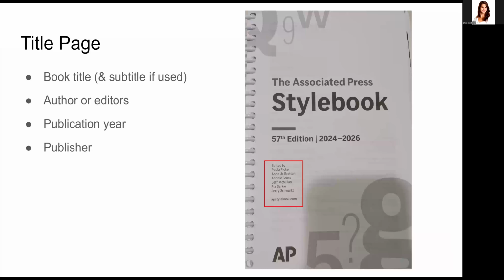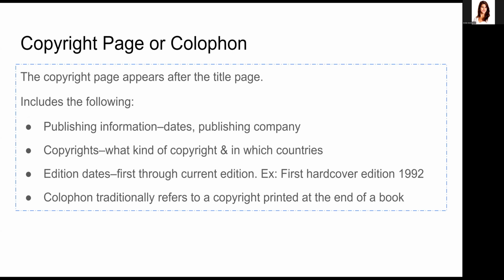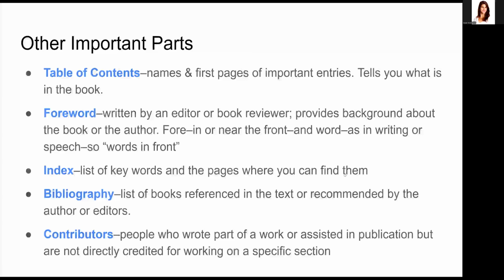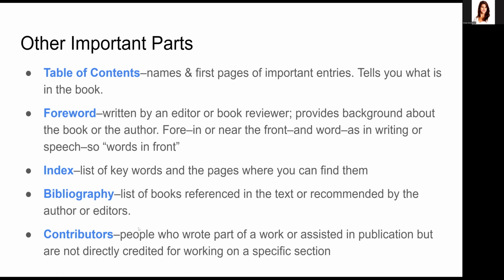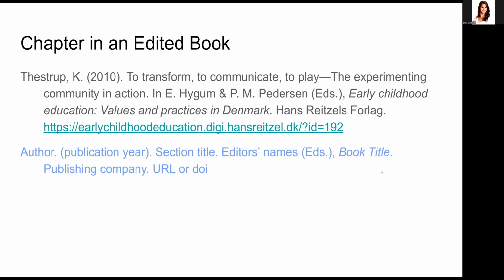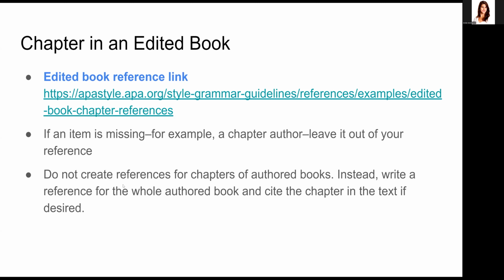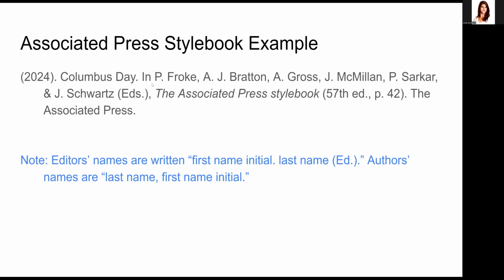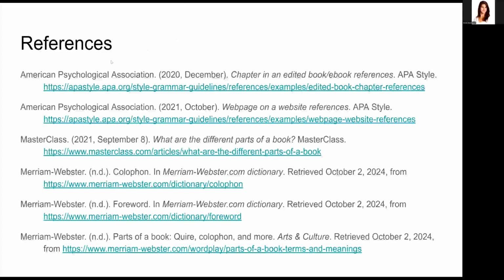edited book ref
This video explains parts of a book and how to write an APA edited book reference.